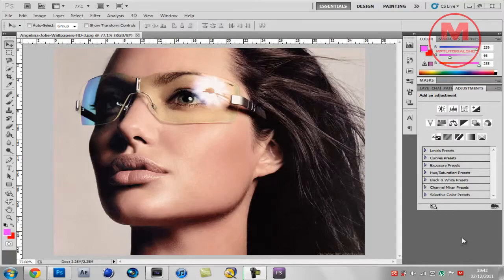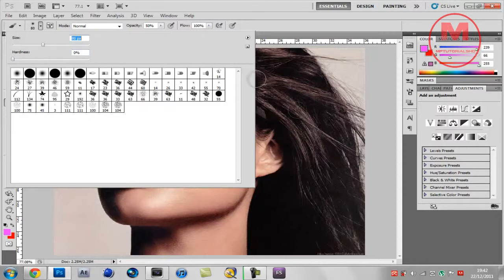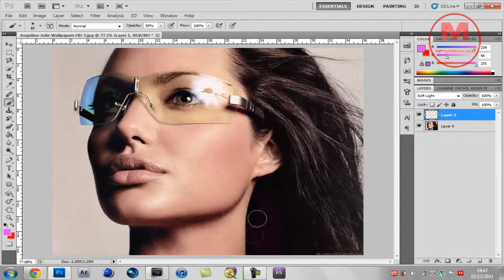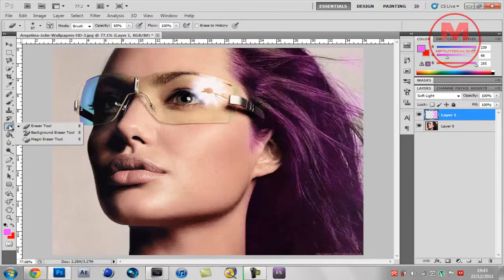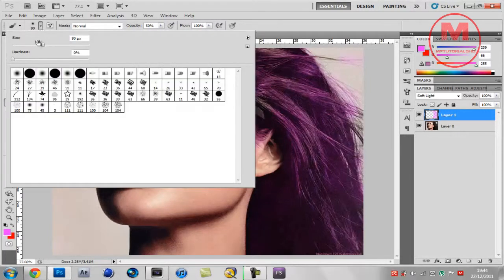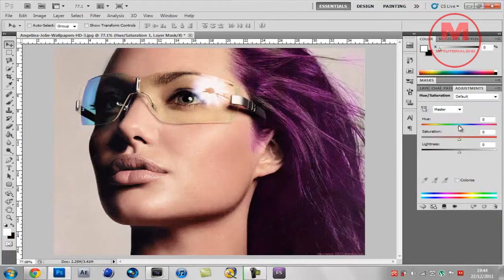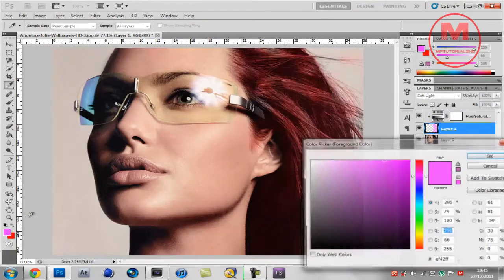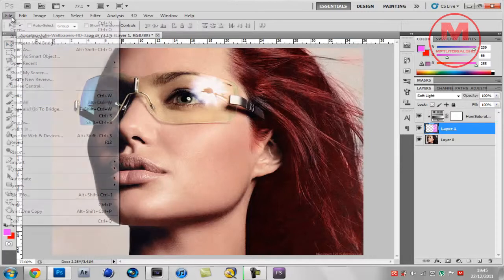How To Change Hair Colour Using Photoshop CS5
-Read-
 This is the best method to change hair colour, blonde to brunette, or brunette to blonde or any other colour
Twitters - @MpTutorialsHD, @FifaPredatorX